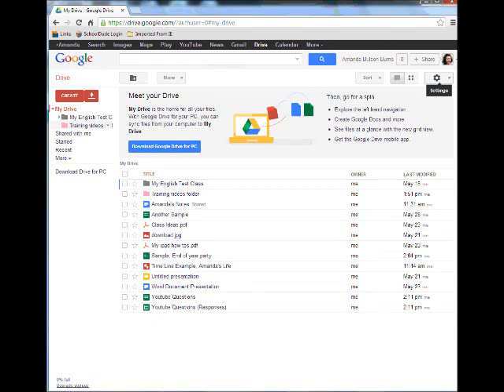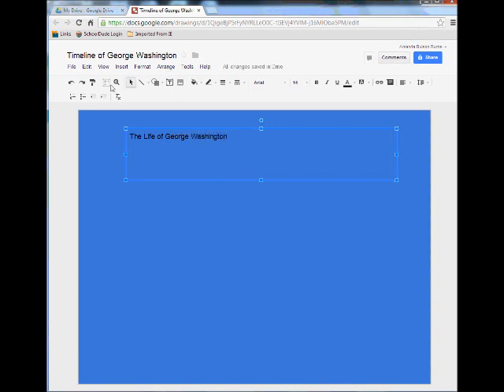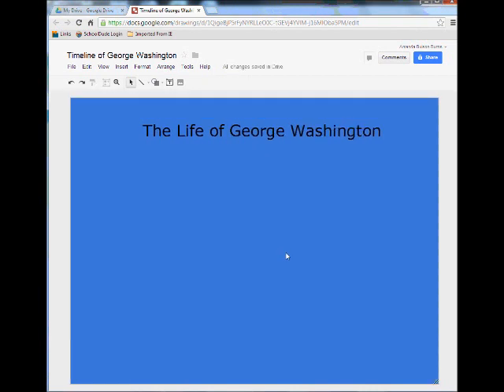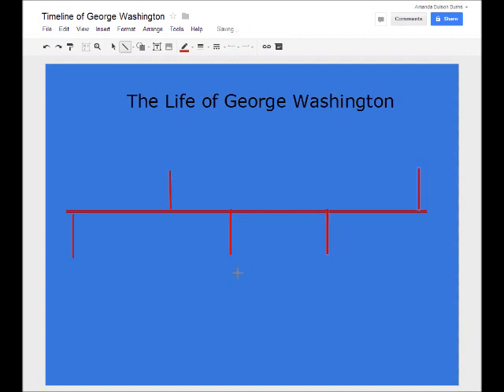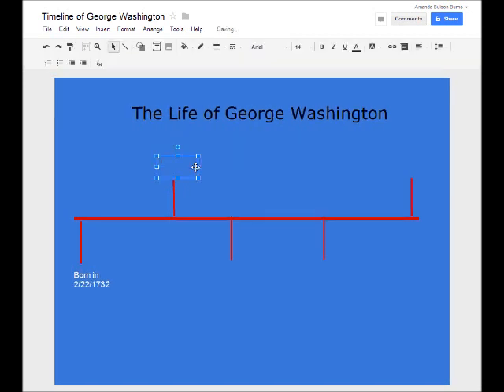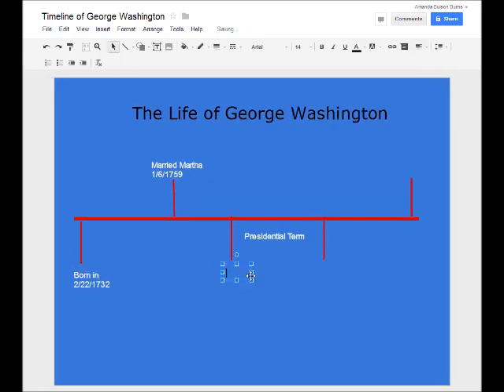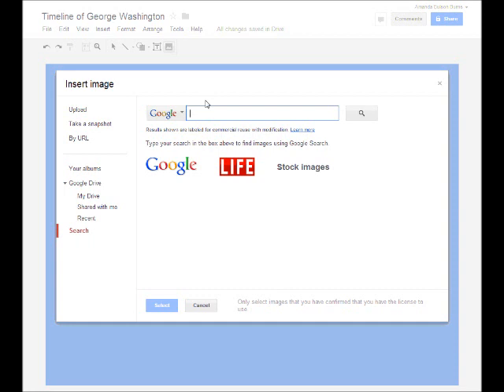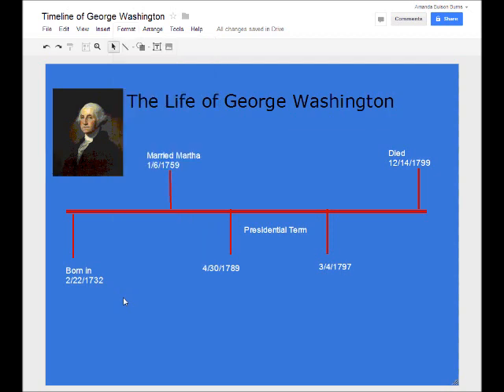Creating a Timeline using Google Drawing